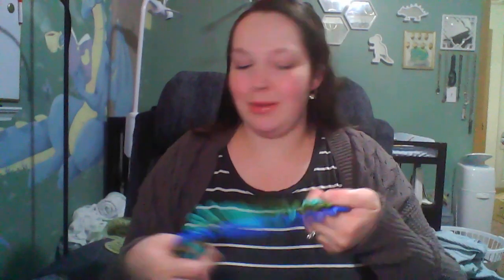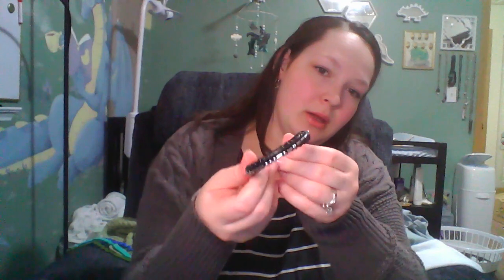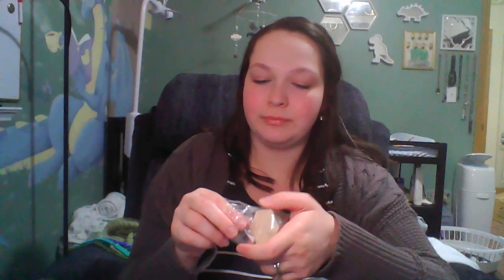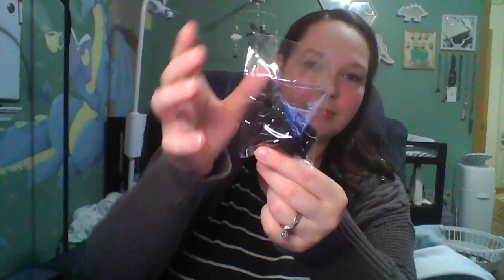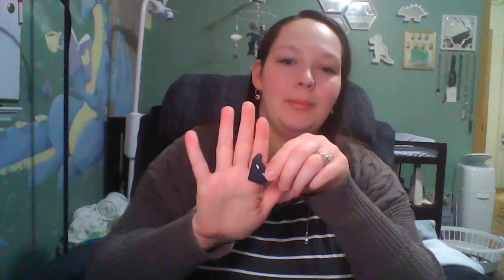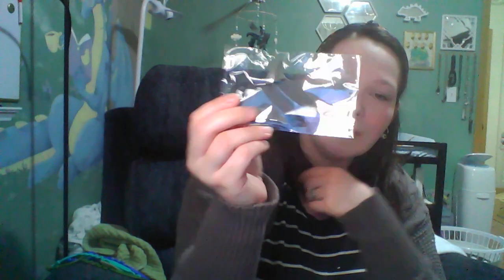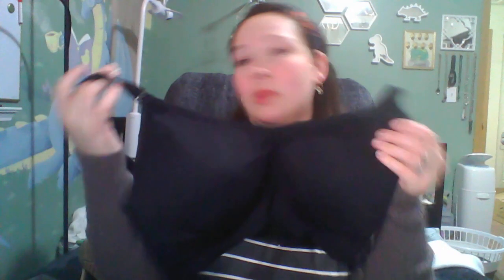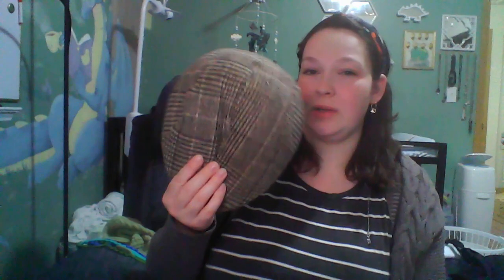Large Temu Haul Pt. 2- Gifts, Halloween, Hexagons, Baby things & New Planner!